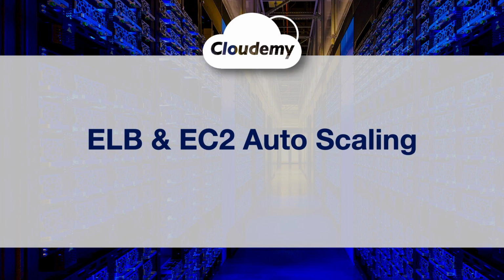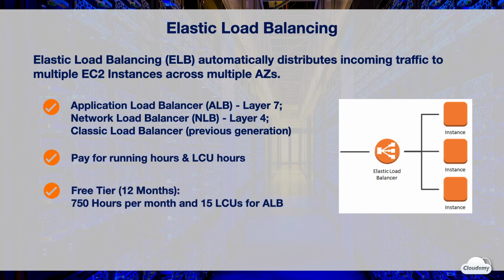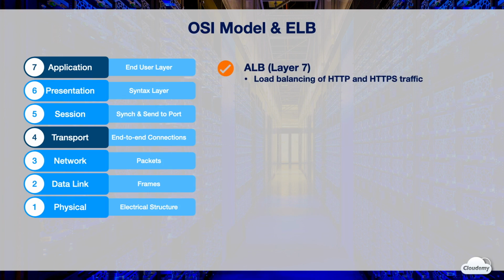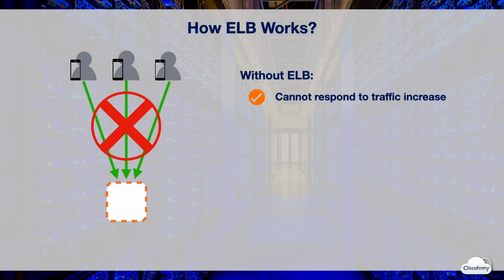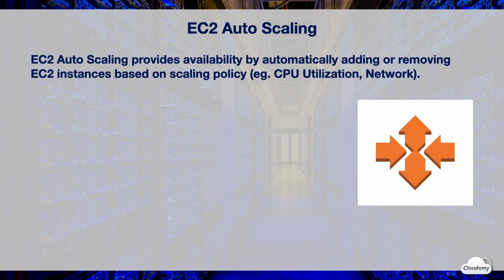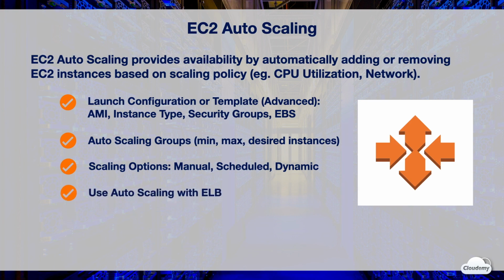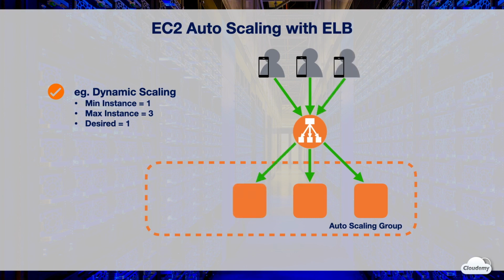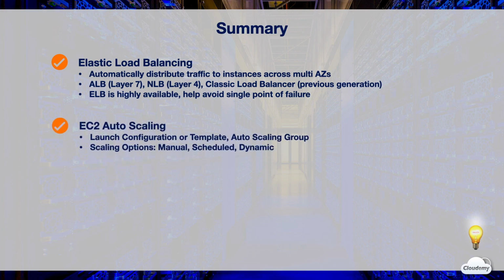Cloudemy: How to Scale EC2 Instances Automatically? Understand Elastic Load Balancing & Auto Scaling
► In this episode, you'll learn:
- Concept of Amazon ELB - Elastic Load Balancing
- Types of ELB - Application Load Balancer (ALB), Network Load Balancer (NLB), Classic Load Balancer
- Concept of EC2 Auto Scaling